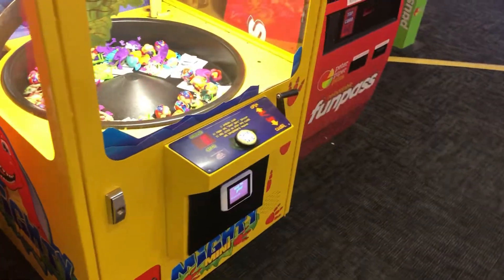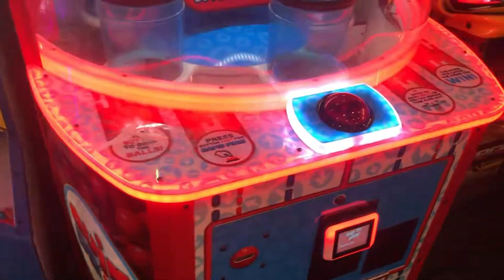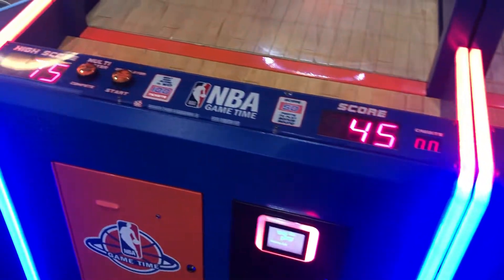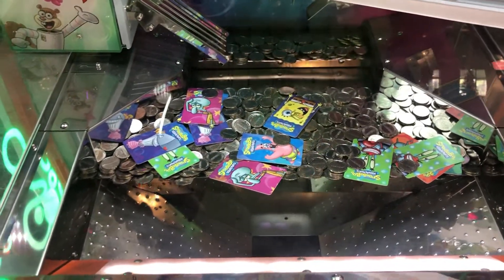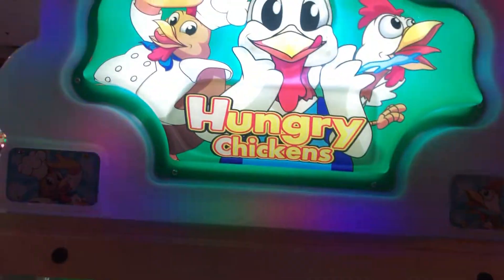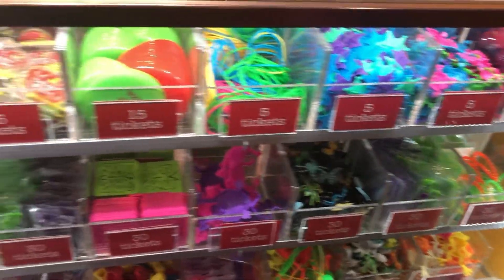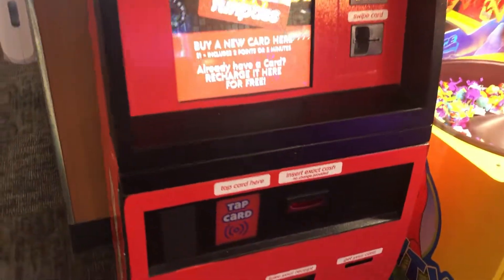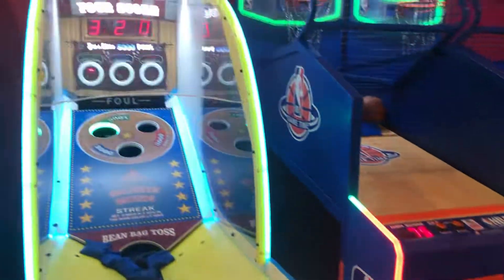Peter Piper Pizza Arcade Tour! (Gilbert Road, Mesa, Arizona)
Chuck E Cheese Entertainment owns Chuck E Cheese. However, some people may not realize, but Chuck E Cheese Entertainment also owns Peter Piper Pizza (and Pasqually's Pizza). This is a tour of Peter Piper Pizza in Gilbert, Arizona.

Overall there are a lot of great games. This is incredible when you bring in the fact that this is a pizza parlor arcade. Overall it is very good